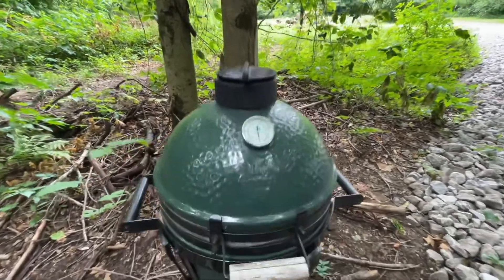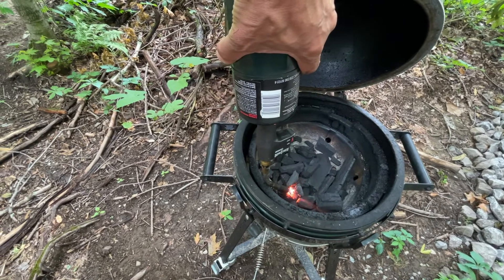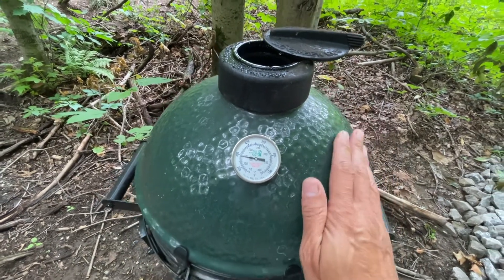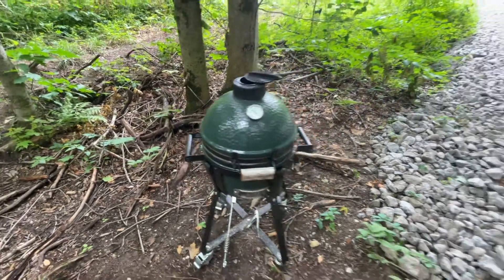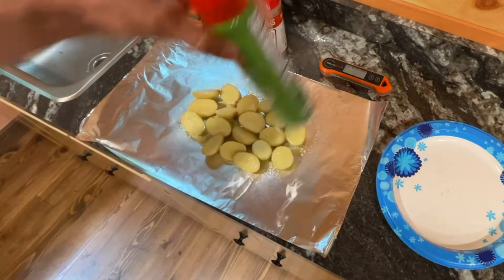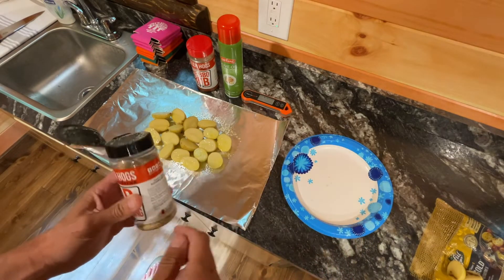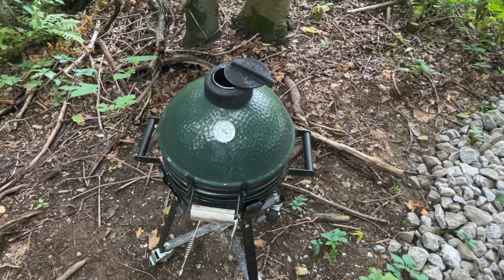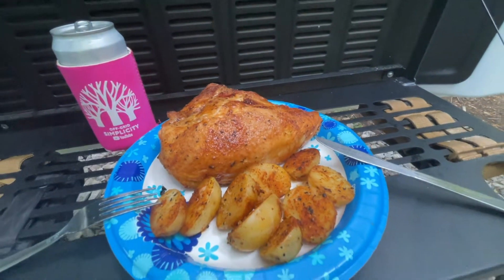Big Green Egg Chicken breast and potatoes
Killer Hogs AP Seasoning on Amazon